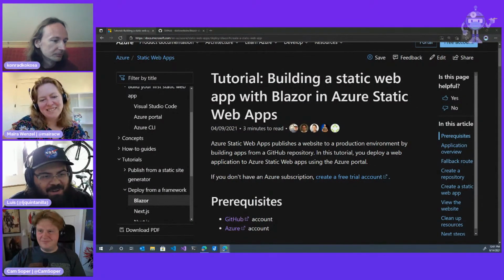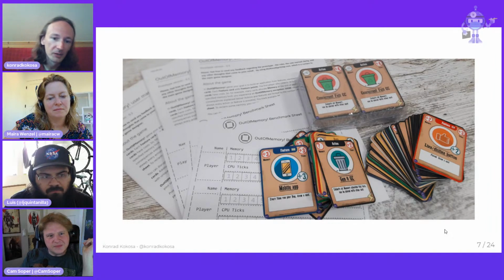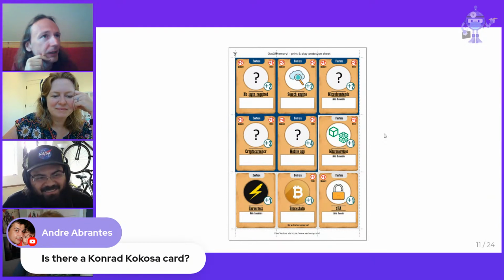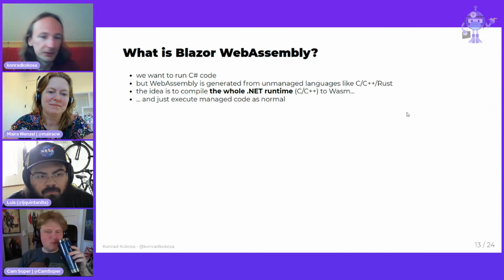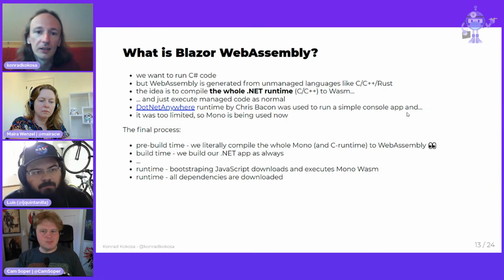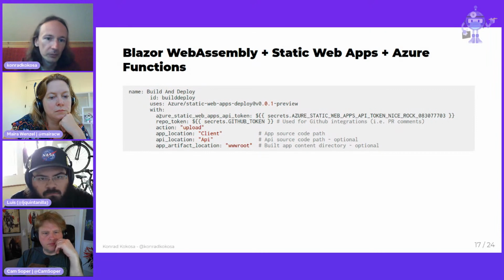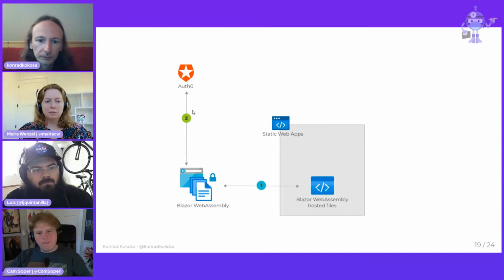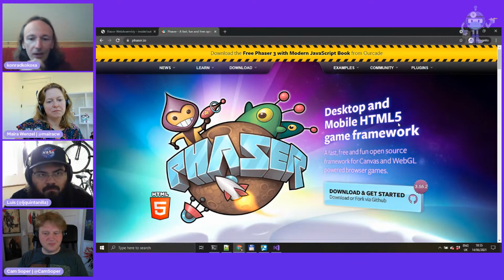The .NET Docs Show - OutOfMemory (a card game): Blazor, Functions, and more!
Have you ever wanted to code a game in ASP.NET Core? This week, community MVP Konrad Kokosa joins the panel to show us how he used Blazor and Azure Functions to build a fun nerdy card game!

Featuring: Konrad Kokosa (@konradkokosa)